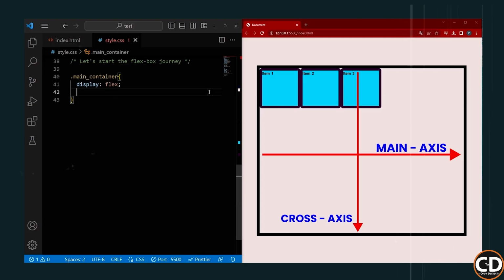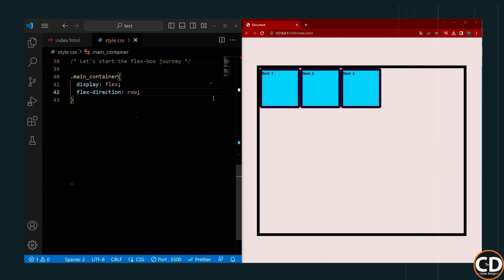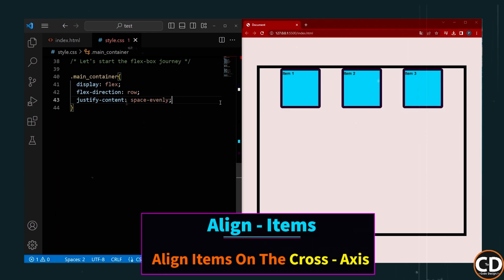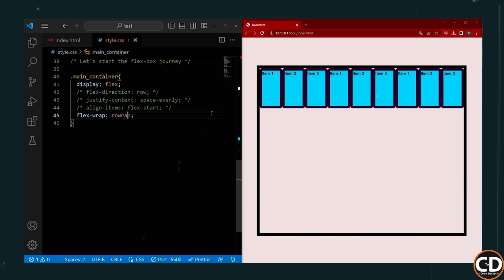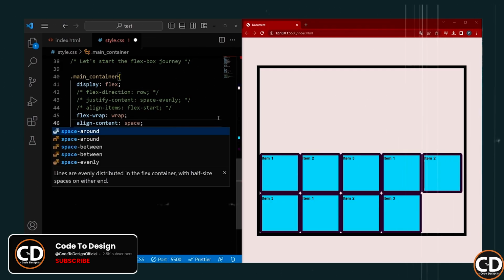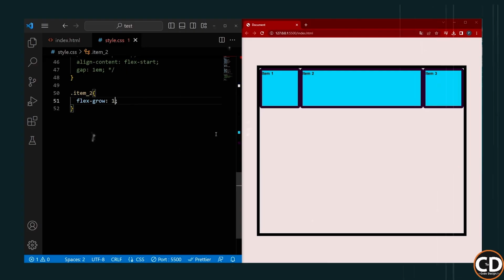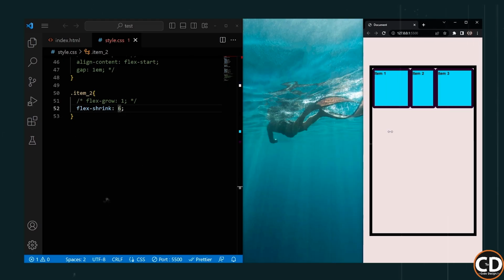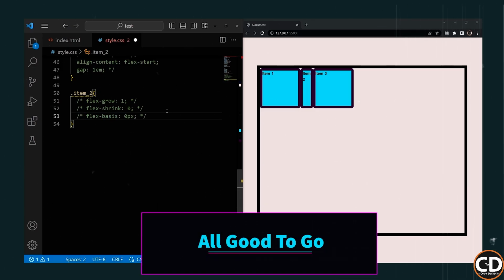CSS Flexbox Explained from Scratch | Complete Beginner Guide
CSS layout used to be complicated — floats, positioning hacks, and constant frustration. Flexbox changed all of that. In this video, we’ll understand CSS Flexbox from the ground up, in a simple and practical way.

We’ll start by learning how Flexbox works using a container and child elements, and then clearly break down the main axis and cross axis — the foundation of everything in Flexbox. From there, we’ll explore how elements are aligned using justify-content and align-items, and how spacing and positioning behave by default.

You’ll also learn:

How flex-direction changes layout flow

How flex-wrap works and why items sometimes get squeezed

The difference between align-items and align-content (a very common confusion)

How to control spacing using gap

How flex-grow, flex-shrink, and flex-basis affect element size and behavior

This video is perfect if you’re:

New to CSS Flexbox

Struggling with layouts and alignment

Learning frontend development or web design

Wanting a clean mental model of Flexbox instead of memorizing properties

By the end of this video, you’ll have a solid understanding of Flexbox and be ready to start building layouts confidently.